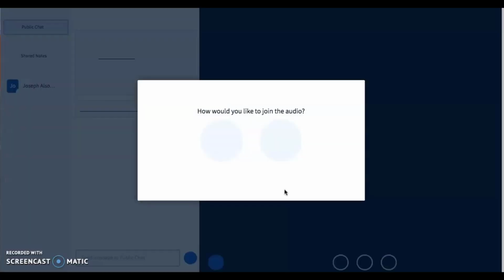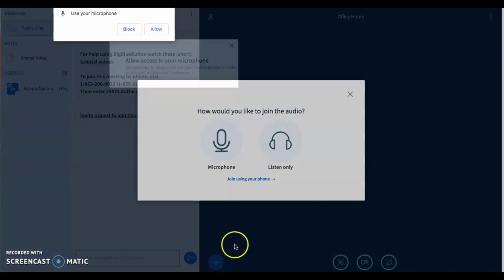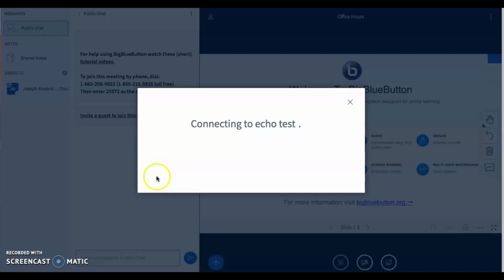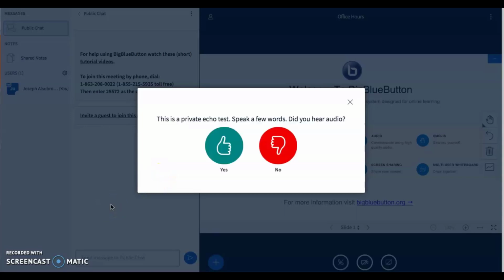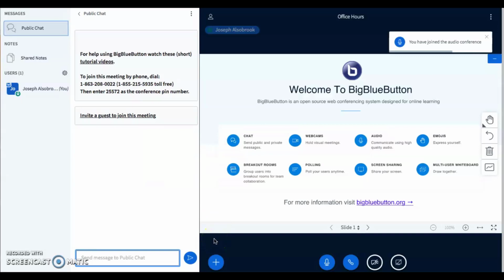Using Canvas Conferences to Hold Office Hours in 90-seconds or less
Tutorial video to show Lindenwood University faculty how to use Canvas Conferences to hold office hours.